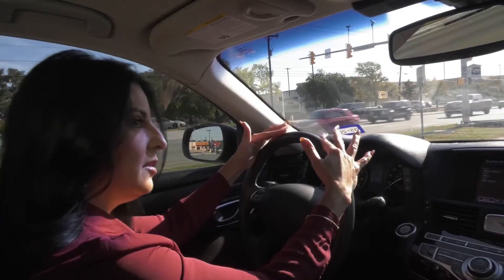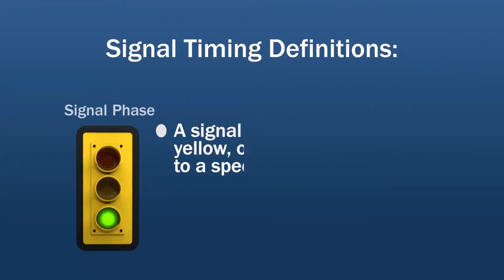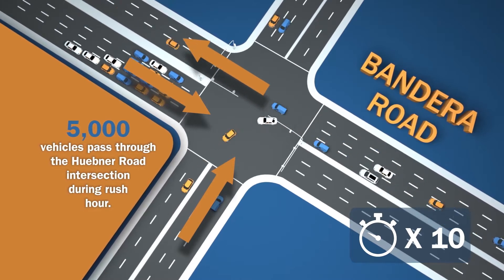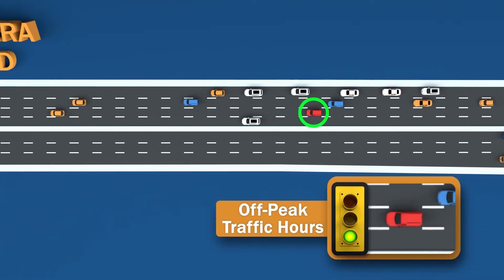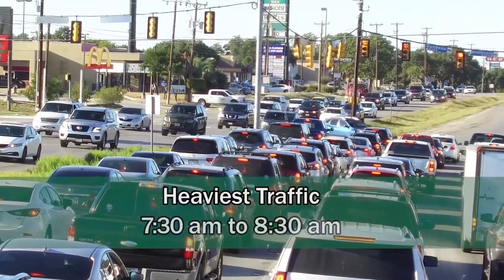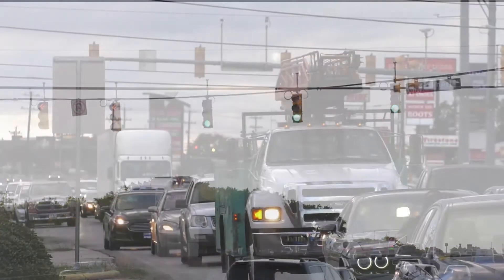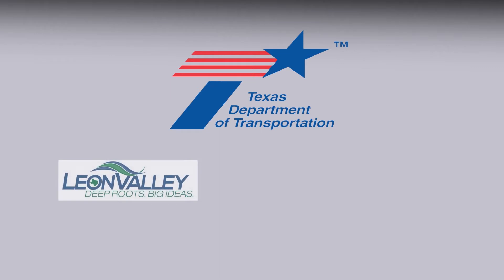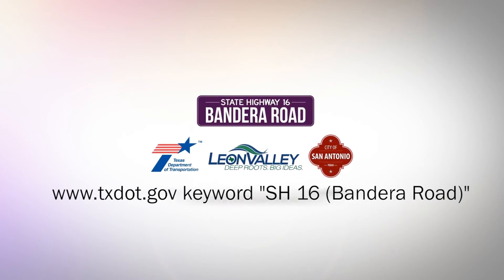SH 16 (Bandera Road) Light Synchronization Video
This informational video describes the basics of how traffic signals work, the challenges that are unique to Bandera Road SH 16, and how your voice can be a part of the solution.